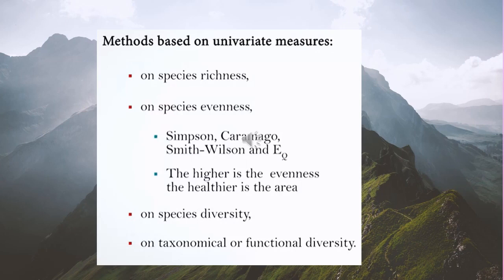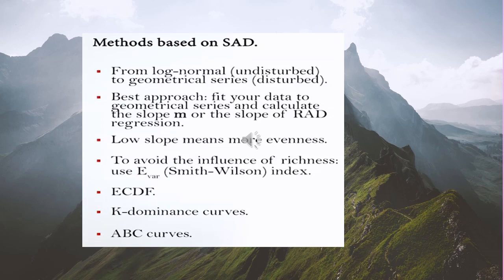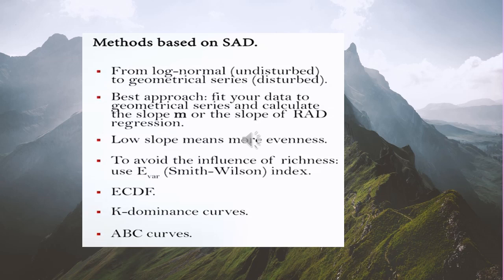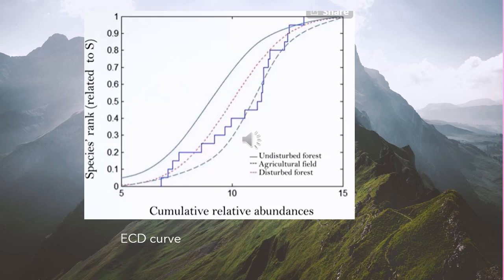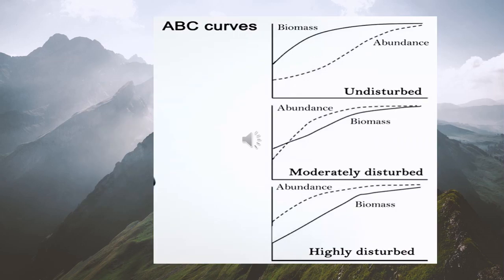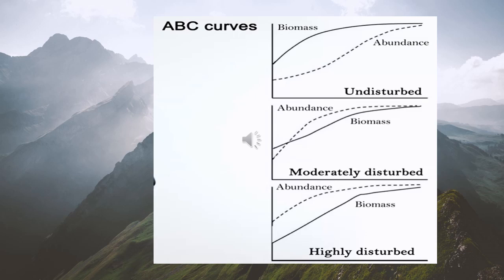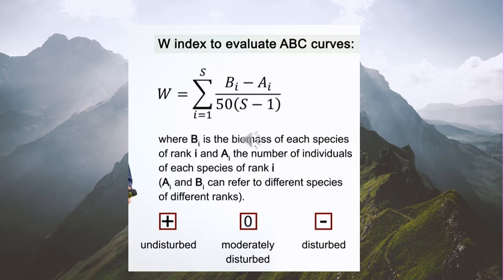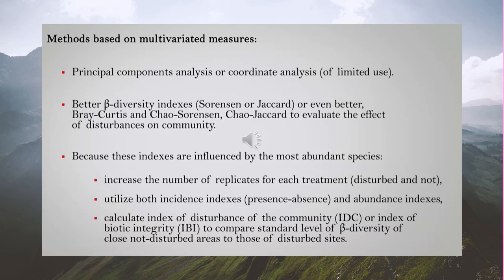How To Analyse The Anthropogenic Impacts On Biodiversity Class Lecture